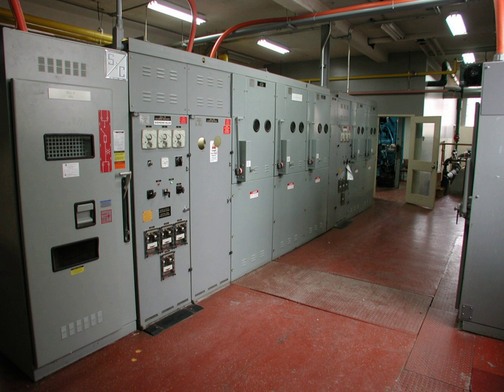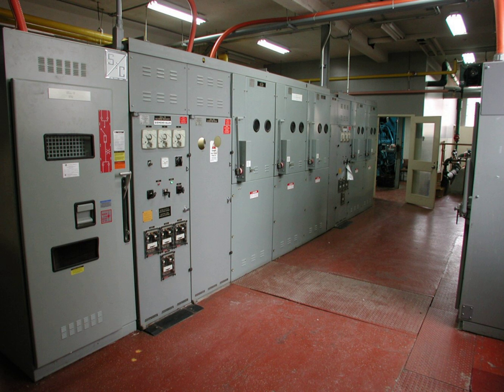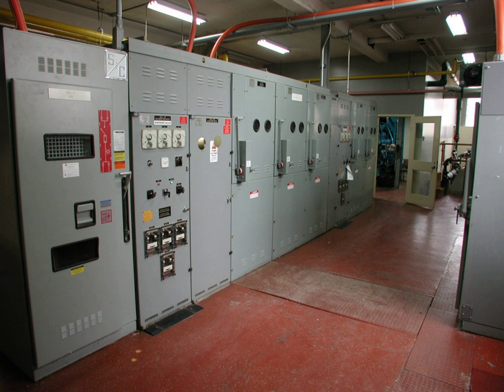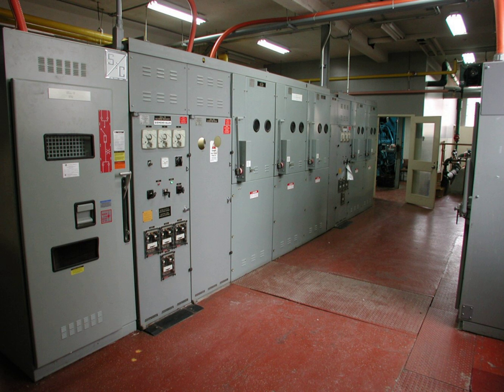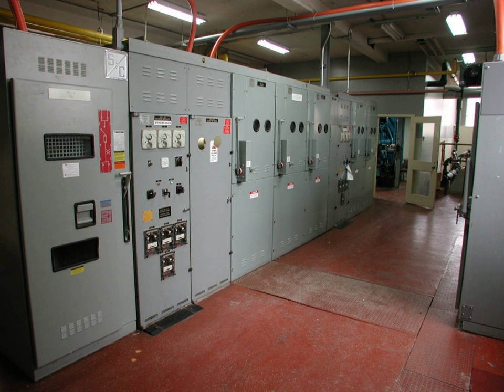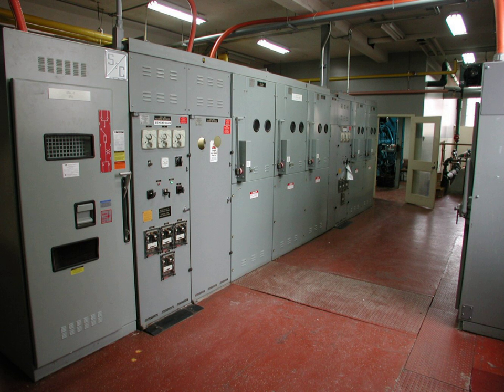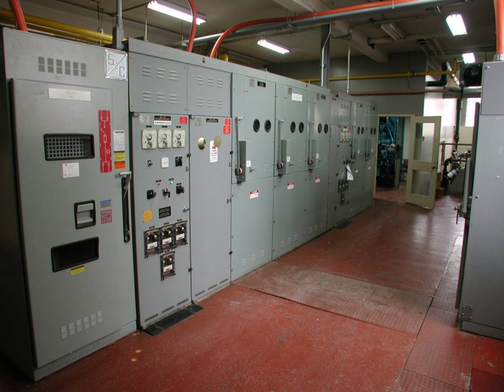Electrical room | Wikipedia audio article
00:01:06 1 Construction features
00:02:55 2 Regulations
00:05:24 3 See also

- Socrates

SUMMARY
An electrical room is a room or space in a building dedicated to electrical equipment. Its size is usually proportional to the size of the building; large buildings may have a main electrical room and subsidiary electrical rooms. Electrical equipment may be for power distribution equipment, or for communications equipment.Electrical rooms typically house the following equipment:

Electric switchboards
Distribution boards
Circuit breakers and disconnects
Electricity meter
Transformers
Busbars
Backup batteries in a Battery room
Fire alarm control panels
Distribution framesIn large building complexes, the primary electrical room may house an indoor electrical substation.